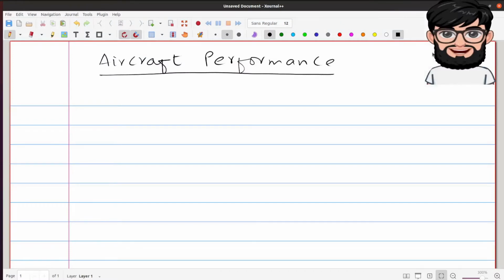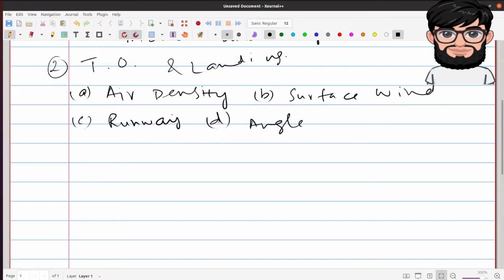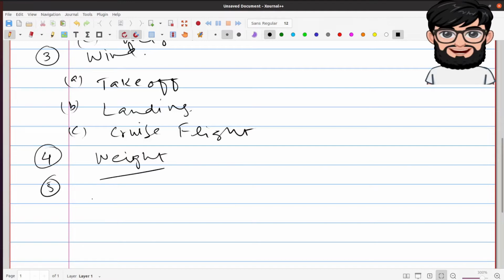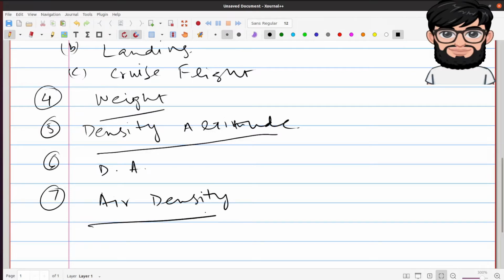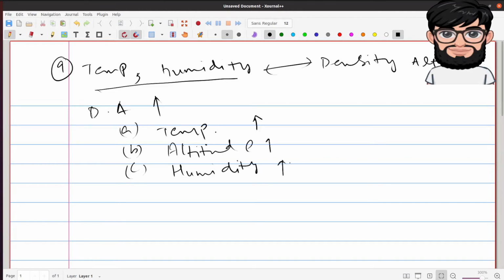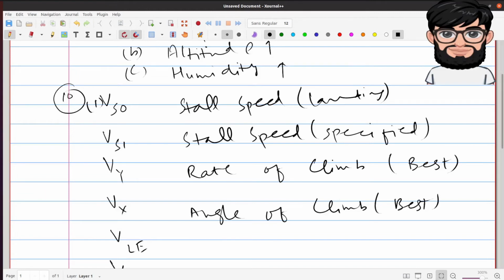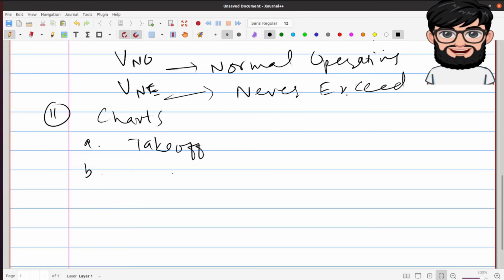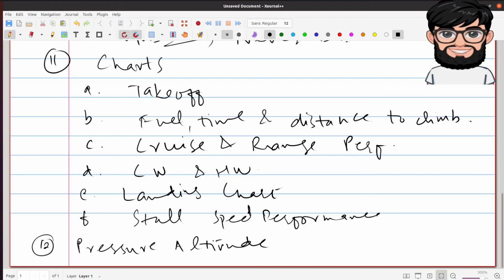Private Pilot License Oral Exam Preparation - Tutorial 18 - Aircraft Performance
In this video I've covered following questions/topics related to Performance and Limitations - Aircraft Performance.
1) What are some of the main elements of aircraft performance?
2) What factors affect the performance of an aircraft during takeoffs and landings?
3) What effect does wind have on aircraft performance?
4) What effect does weight have on aircraft performance during takeoff and landing?
5) What effect does an increase in density altitude have on takeoff and landing performance?
6) What is density altitude?
7) How does air density affect aircraft performance?
8) What factors affect air density?
9) How does temperature, altitude and humidity affect density altitude?
10) Define the following speeds. Vs0, Vs1, Vy, Vx, Vle, Vlo, Vfe, Va, Vno, Vne.
11) What are different performance charts? What information can you get from those charts?
12) What is pressure altitude and why is it important?